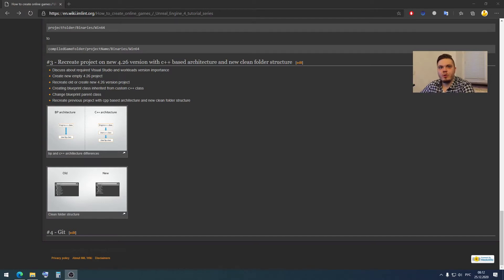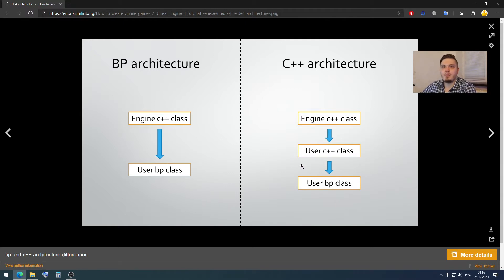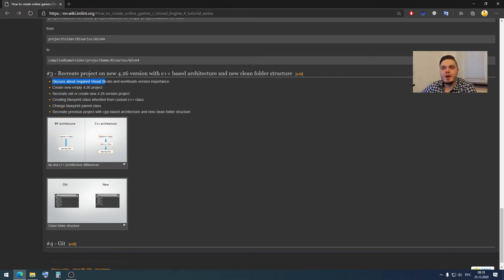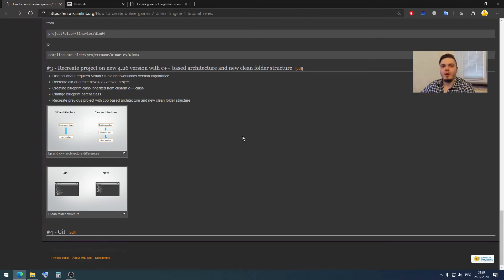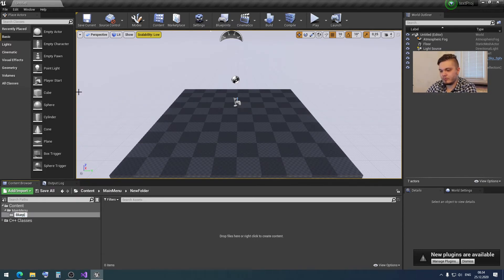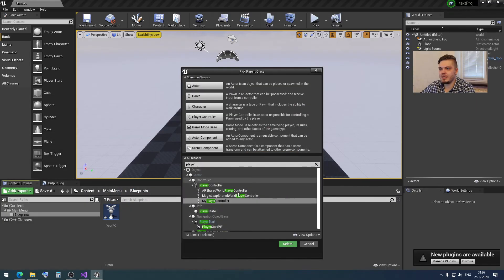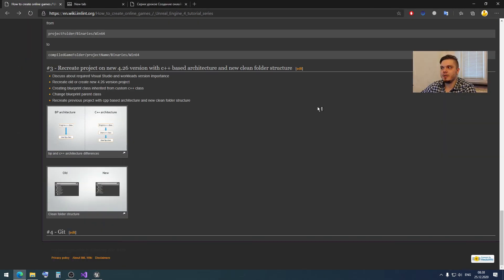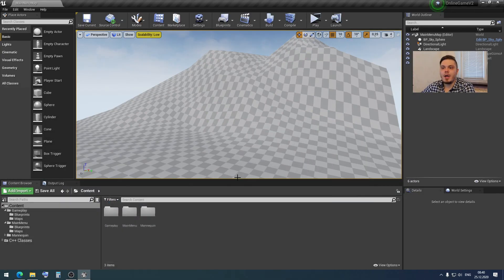How to create online games #3, architecture basic setup / Unreal Engine 4 tutorial series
In this Unreal Engine 4 tutorial I'm gonna show you, how to made basic architecture setup. On top of that we recreate folders structure and upgrade project from version 4.24 to 4.26. This video will great for beginners who want to know, how works network in ue4.